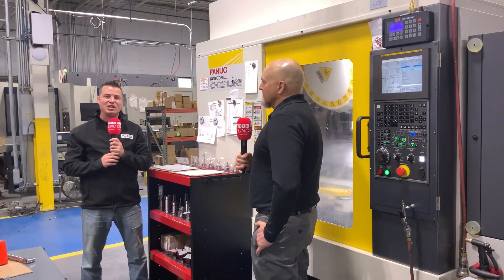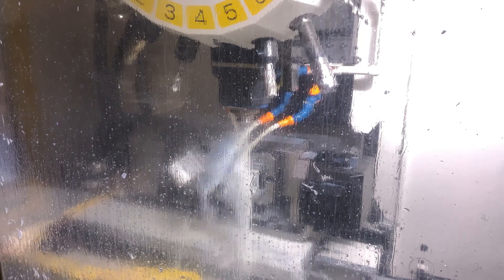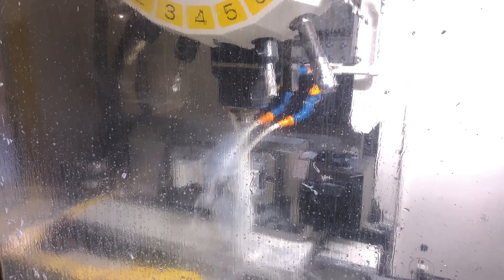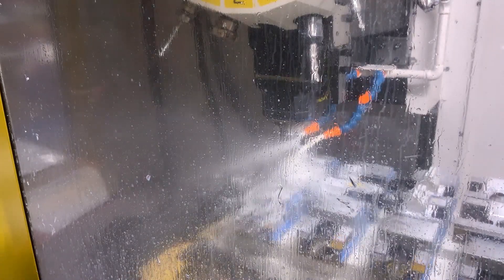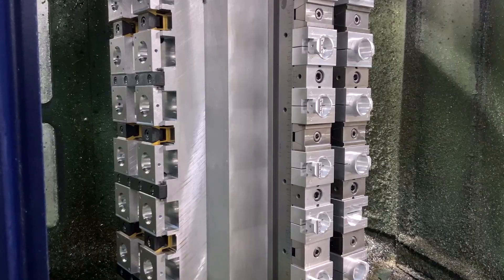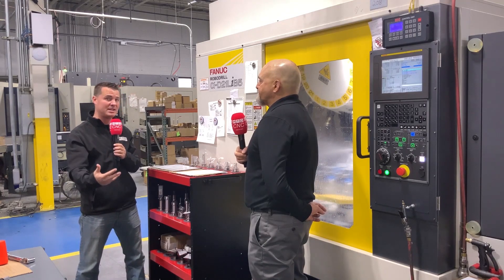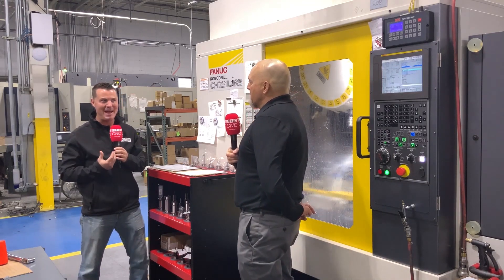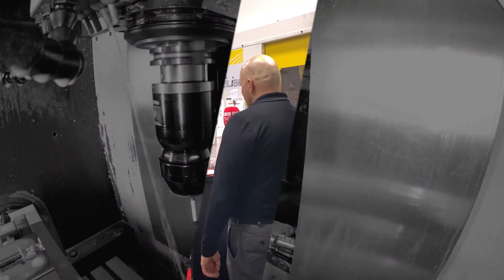ROBODRILL fixturing solution delivers the same outcome as a horizontal machine but for less money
Hardy machine have recently flipped the manufacturing process on one of their parts from being made on a Horizontal machining centre to a vertical machining centre. The investment required to deliver a similar outcome on the vertical ROBODRILL was a lot less than purchasing more horizontal spindles. This is engineering and production management at its best. Check out the fixturing and workholding.